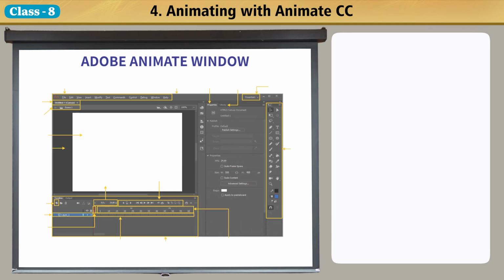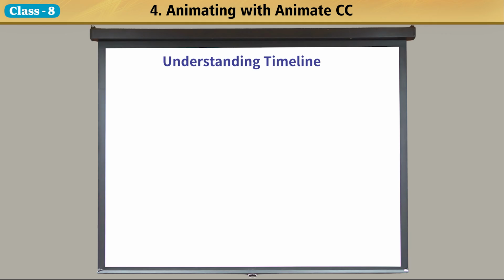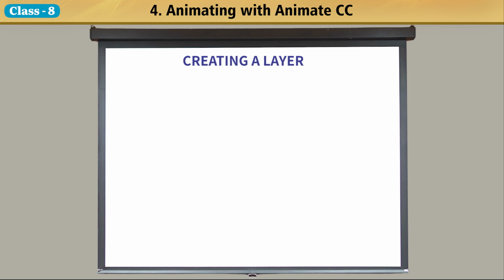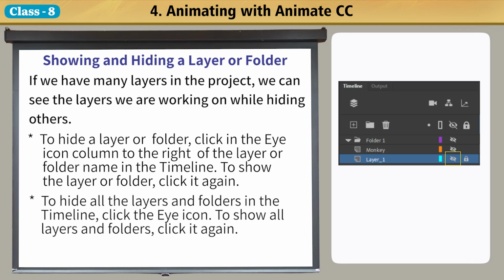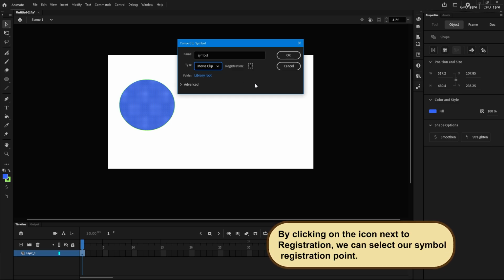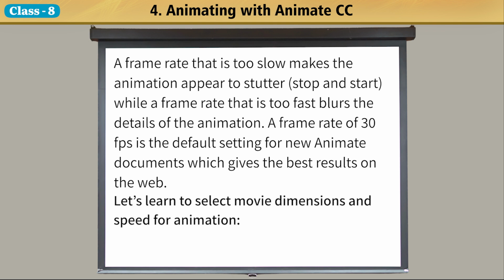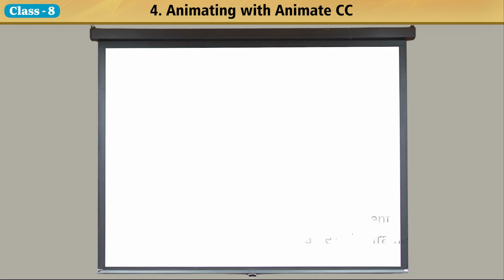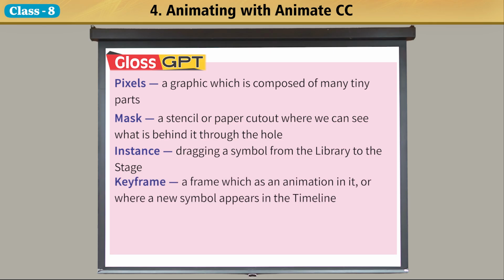Ch 4 Animating with Animate CC